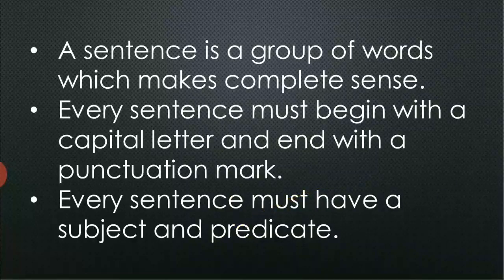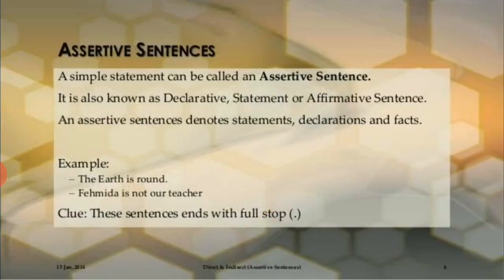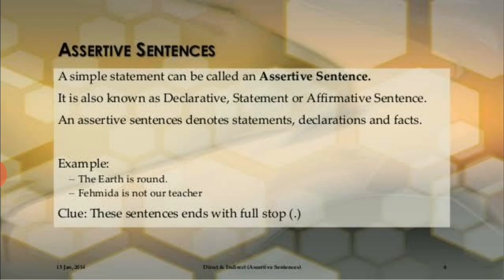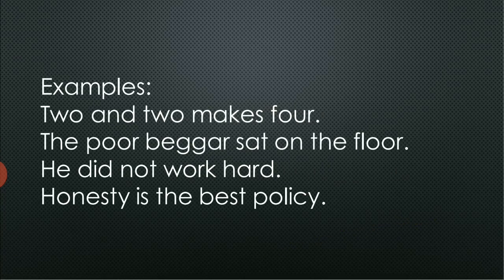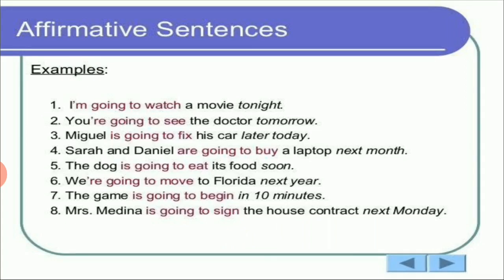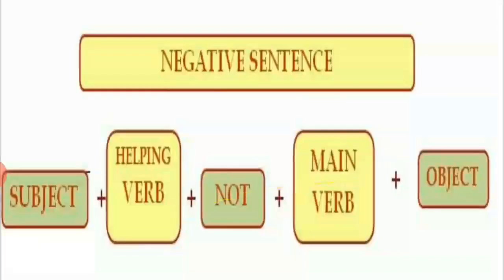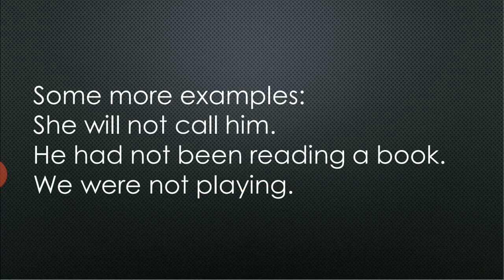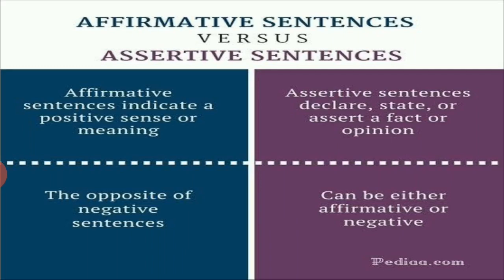Grade 7 & 8- English Language _ Kinds of Sentences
Second Lecture